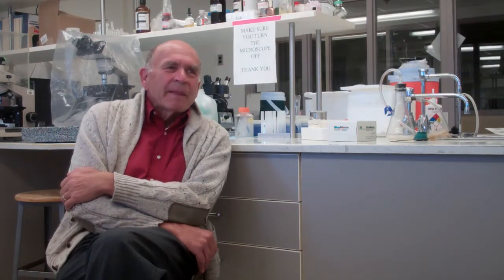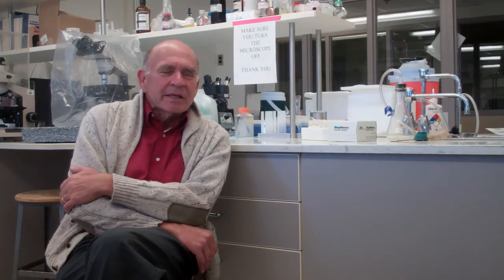Dr. George Seidel -- Genetics and Reproduction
Dr. George Seidel is a distinguished professor at Colorado State University